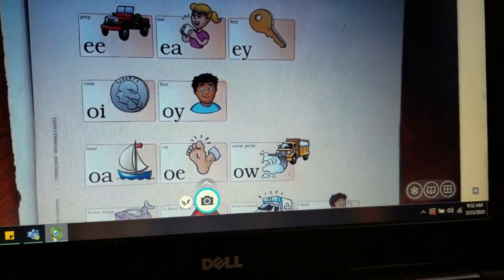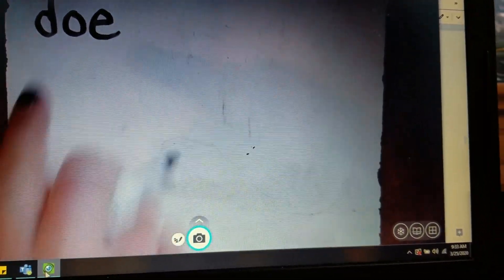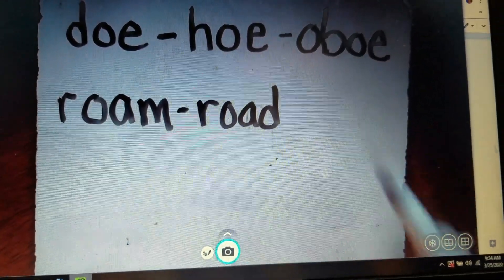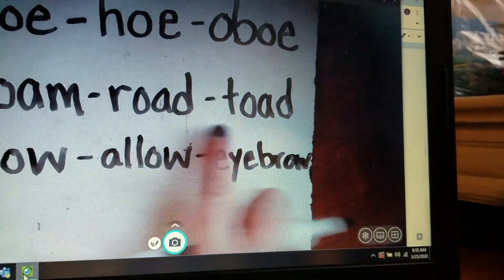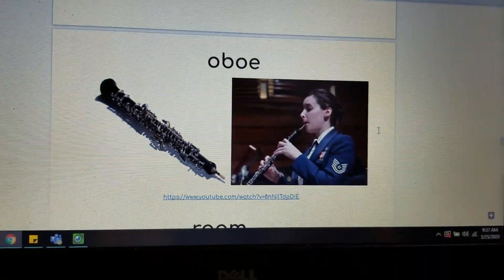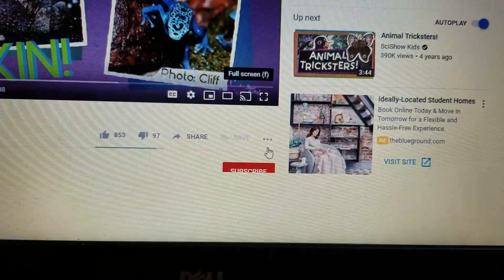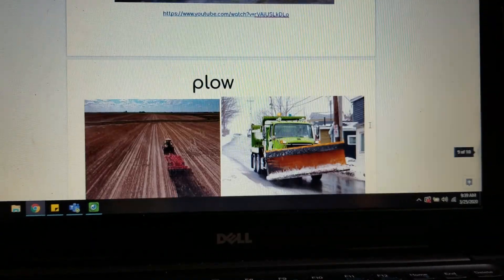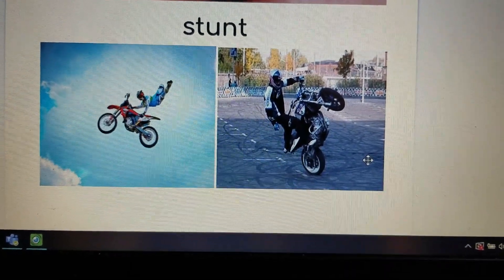Fundations vowel teams